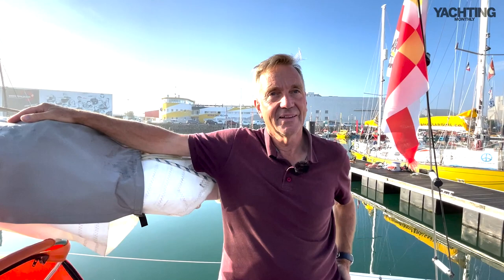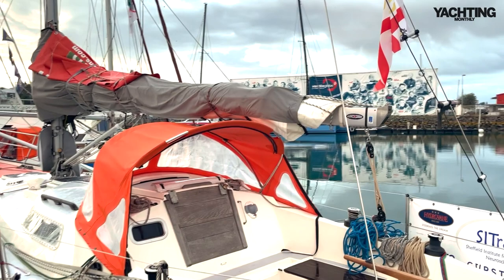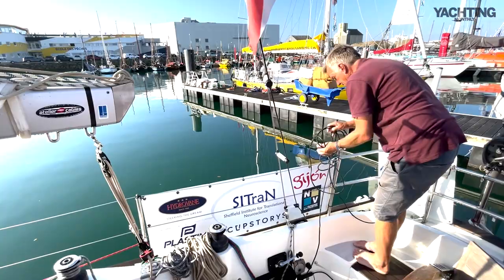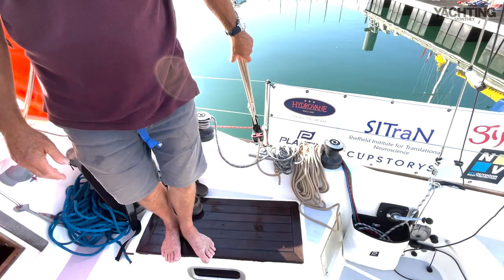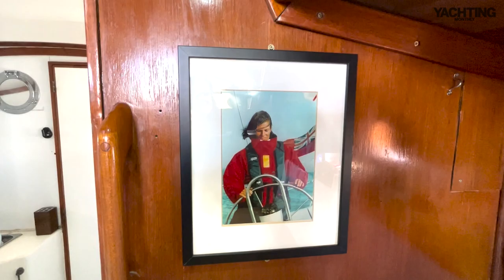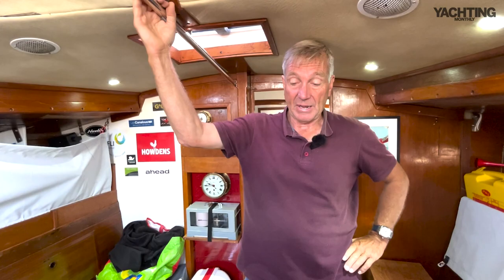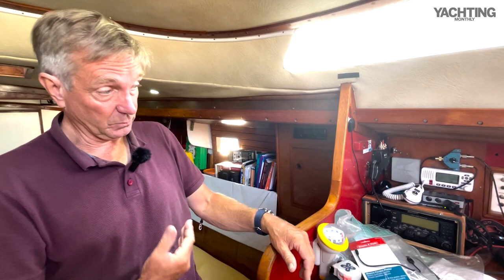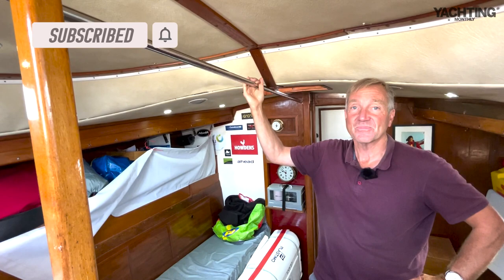Simon Curwen gives us a tour of his Golden Globe boat - Yachting Monthly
Before setting off on the 2022 Golden Globe Race, Yachting Monthly's Katy Stickland interviewed the skippers and got a tour of the boats upon which they will spend 9 months racing around the world